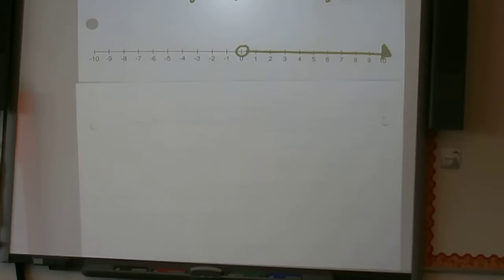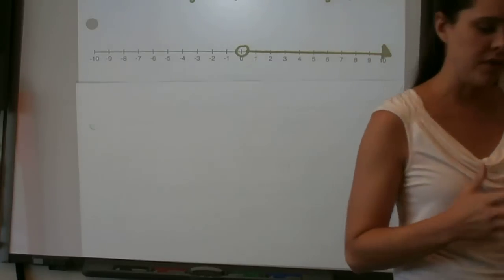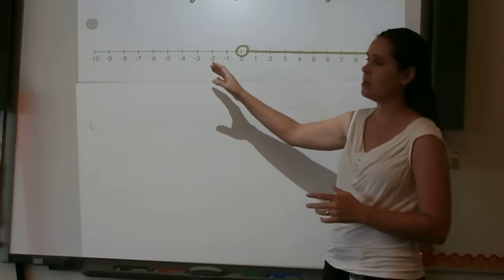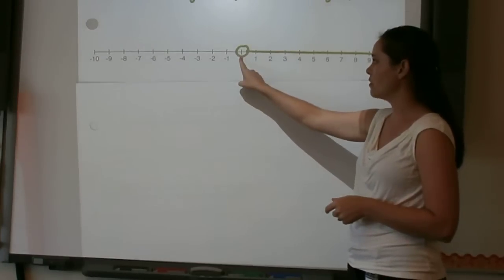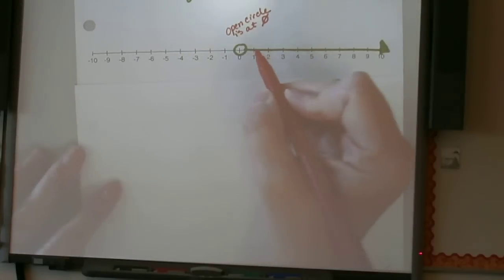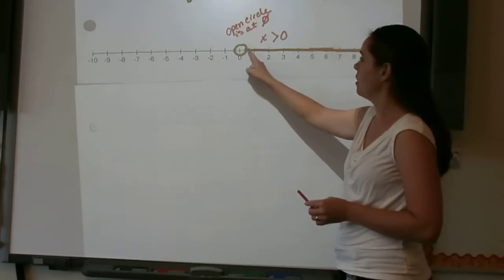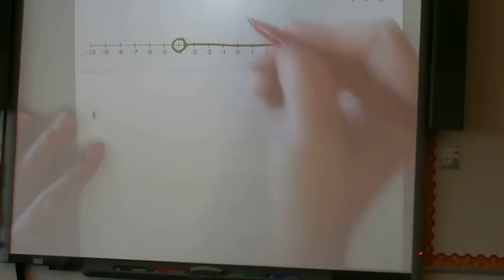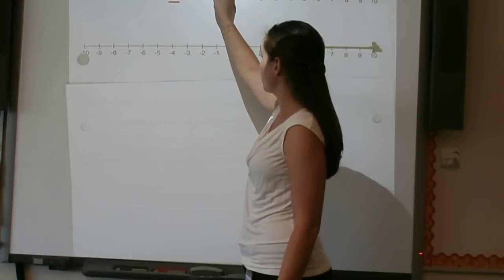Using number lines (graphs) to write inequalities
Oops - my camera died! This video will only show how to write greater than inequalities from a number line (graph)